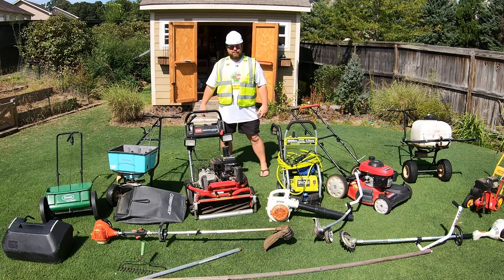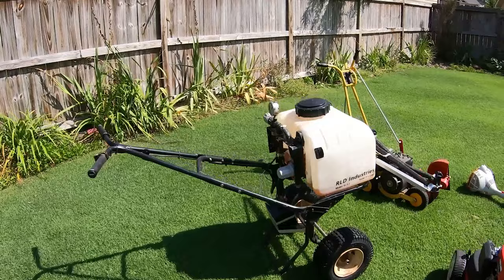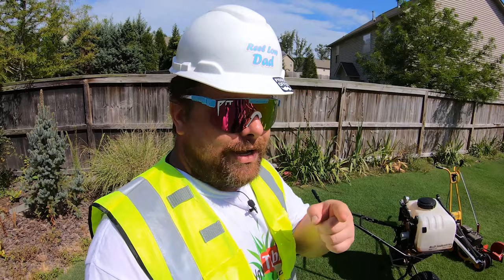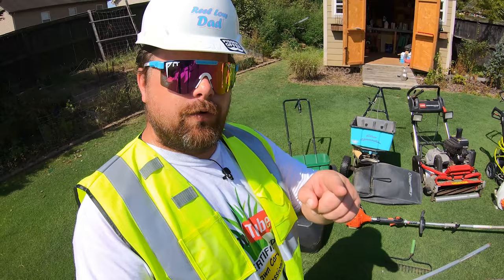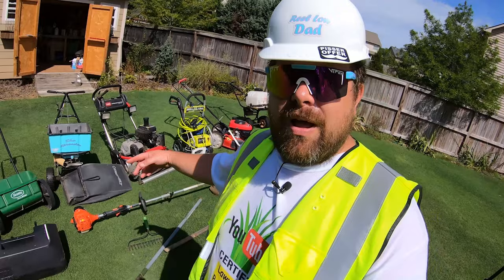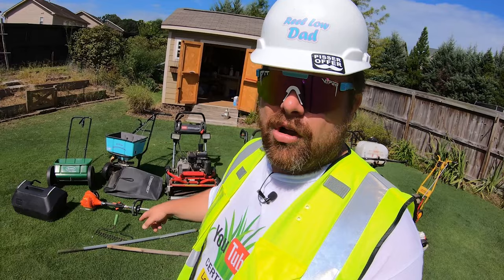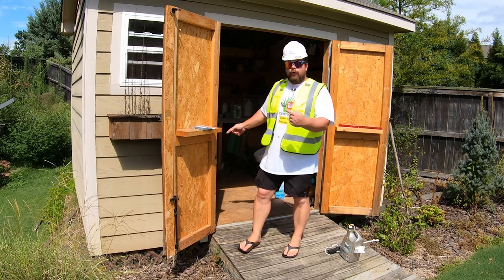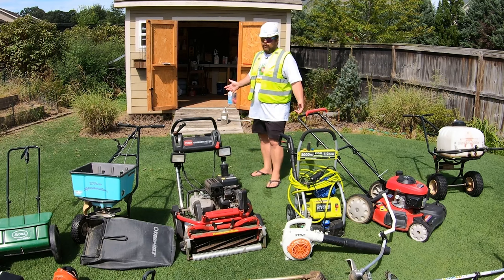Best Lawn Equipment for You // Watch This First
What is the Best Lawn Mower? What is the Best Reel Mower? What is the best Weed Killer? What is the best String Trimmer? What is the Best Edger? McLance Edger is a Shed Queen! Buy Everything! What Makes a golf Course Lawn? When to Mow? When not to Mow? What to Buy?

WARNING: The Acts depicted in this video were performed under controlled conditions by a professional DO NOT ATTEMPT!